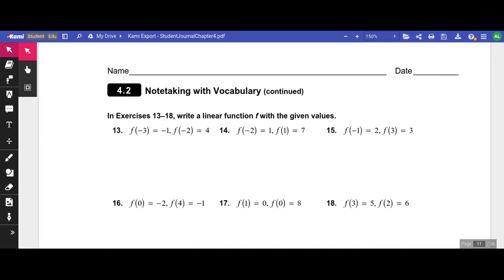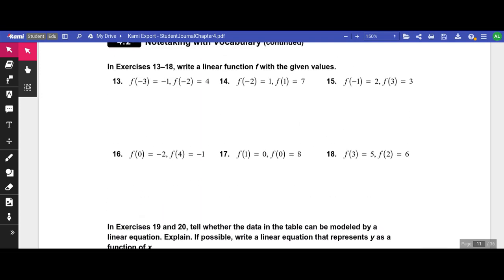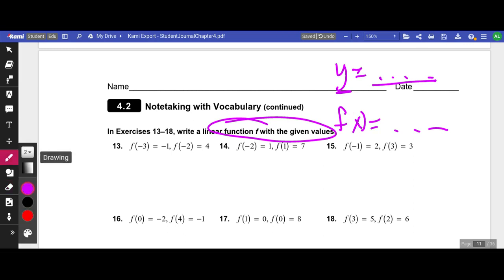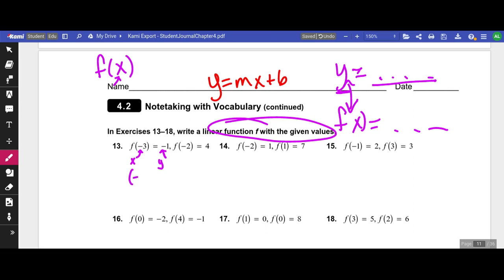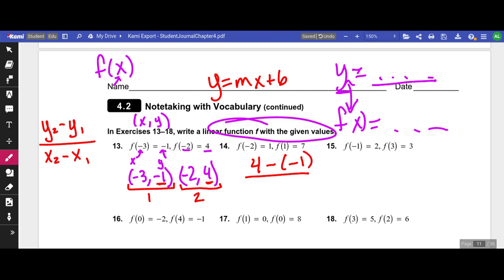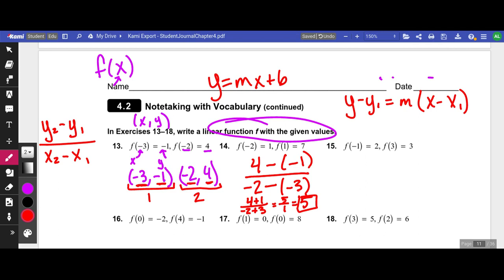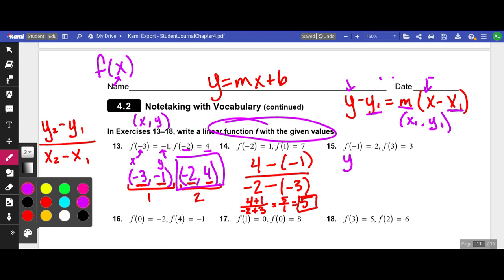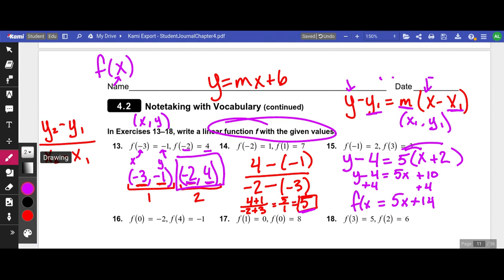4.2 Day 2 Video